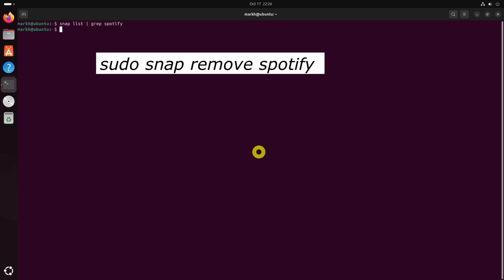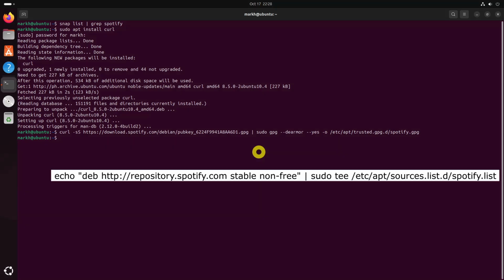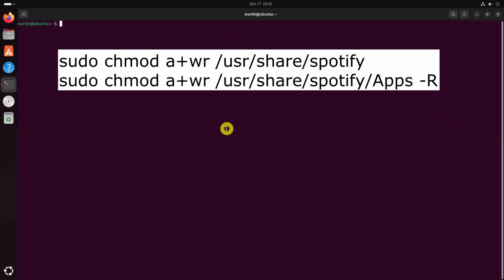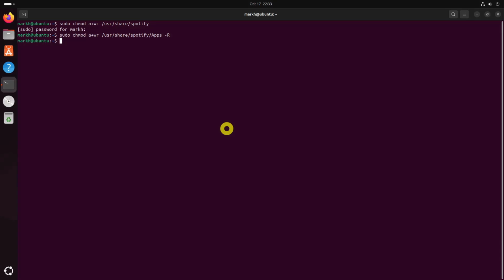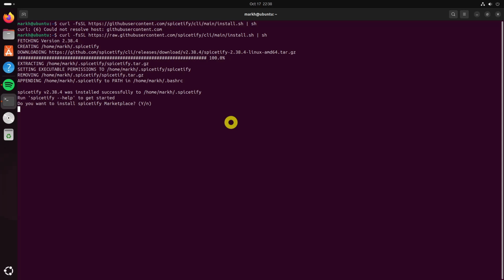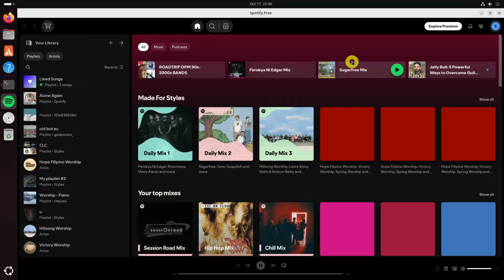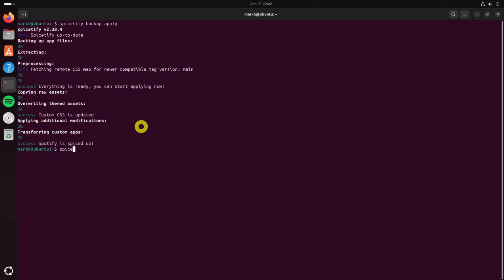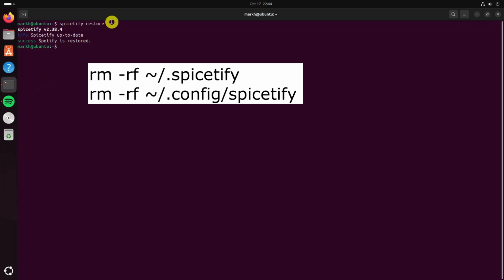Spice Up Your Spotify Experience With Spicetify on Ubuntu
The open source tool that lets you use extensions and themes in the Spotify app on Linux. In this video tutorial, I'll show the steps for installing Spotify on Ubuntu and Debian-based distributions.

Commands:
remove the Spicetify files
sudo snap remove spotify
curl -sS | sudo gpg --dearmor --yes -o /etc/apt/trusted.gpg.d/spotify.gpg
echo "deb stable non-free" | sudo tee /etc/apt/sources.list.d/spotify.list
sudo apt-get update && sudo apt-get install spotify-client
sudo chmod a+wr /usr/share/spotify
sudo chmod a+wr /usr/share/spotify/Apps -R
spicetify backup apply
spicetify restore
spicetify apply
spicetify update
spicetify upgrade

Chapters:
0:00 Intro
0:23 Step 0: Remove Snap version of Spotify and get the debian version
2:30 Step 1: Prepare for installation
3:26 Step 2: Start Spicetify installation
4:26 Step 3: Finishing up the installation
5:29 Restore spotify looks
5:58 Update Spicetify
6:19 Removing Spicetify
6:48 End screen

What you'll learn:
1. How you can customize the look, feel and behavior of Spotify application on Linux
2. How to add a 'marketplace' feature to your Spotify app from where you can install extensions and themes
3. How you can autoskip videos, hide podcasts entirely, compare playlists and much more in Spotify
4. Installing Spicetify on Ubuntu
     a. How to ensure Spotify deb version installation
     b. How to give correct permission on Spotify folders
     c. How to use a script to install Spicetify
5. Step 0: Remove Snap version of Spotify and get the debian version
     a. How to Check if you have snap version of Spotify installed on your Ubuntu system
     b. How to remove the Snap version of Spotify
     c. How to install the deb version of Spotify on Ubuntu
     d. How to install curl
     e. How to get the repository key and add it to your system
     f. How to add the Spotify repository details
     g. How to get the Spotify package as well as future updates on it along with regular system updates
     h. How to install Spotify
6. Step 1: Prepare for installation
     a. How to make spicetify access the directories where Spotify files are stored
     b. How to solved "Could not detect "prefs" file location" error
7. Step 2: Start Spicetify installation
     a. How to fetch the official installation script and run it
     b. How to install spicetify marketplace
     c. How to fix "You haven't backed up. Run "spicetify backup apply"
8. Step 3: Finishing up the installation
     a. How to see the marketplace option on the Spotify interface.
     b. How to install extensions, themes, snippets etc in spotify
     c. How to customize your Spotify experience
9. How you can restore the default Spotify looks
10. How to reuse Spiectify
11. Update Spicetify
       a. How to keep Spiectify updated
12. Removing Spicetify
       a. How To uninstall Spicetify
       b. How to remove the Spicetify files